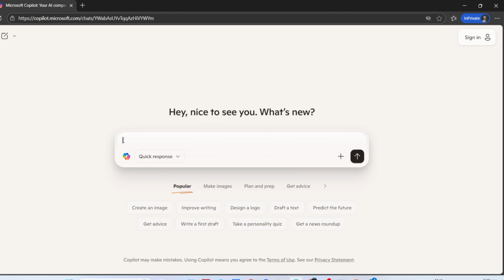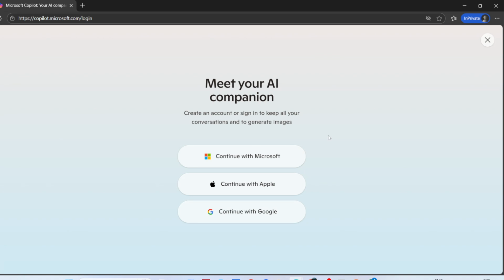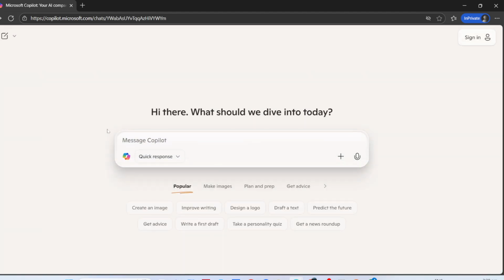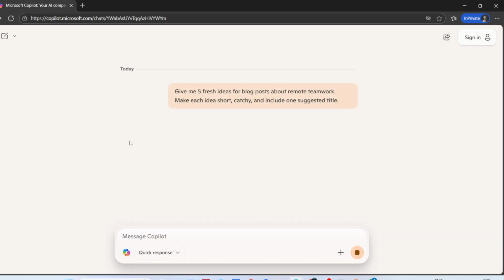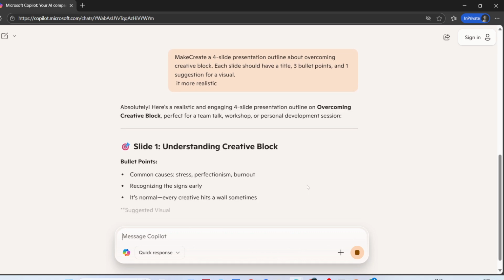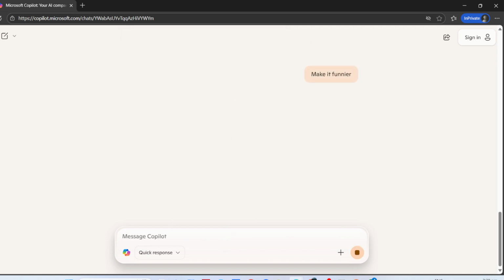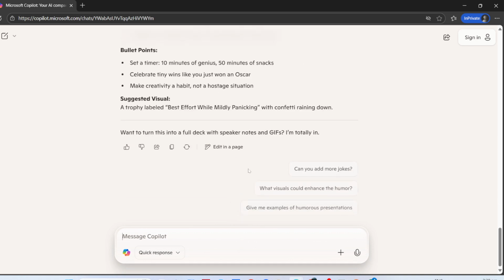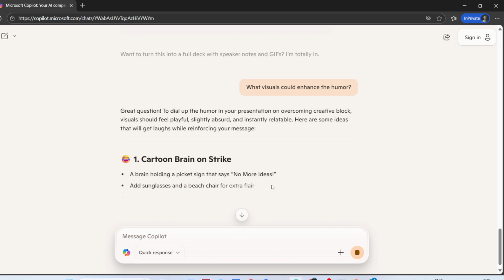How to Beat Creative Block with Microsoft 365 Copilot Chat